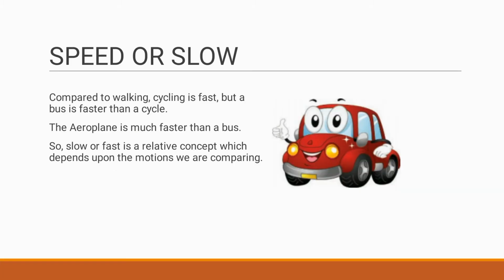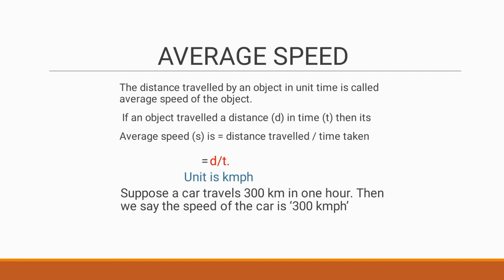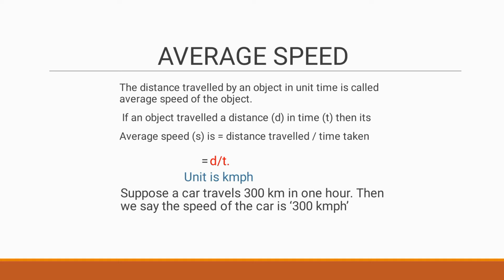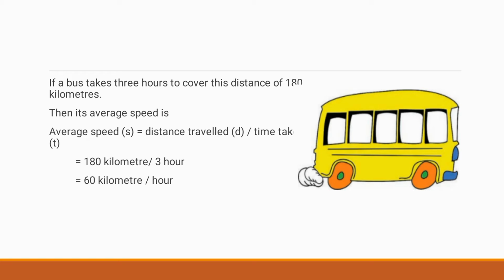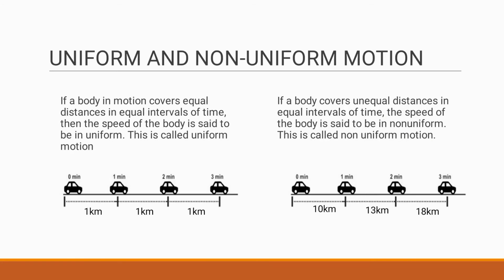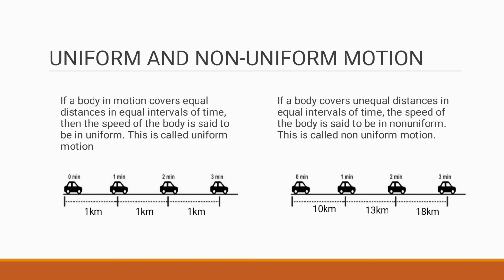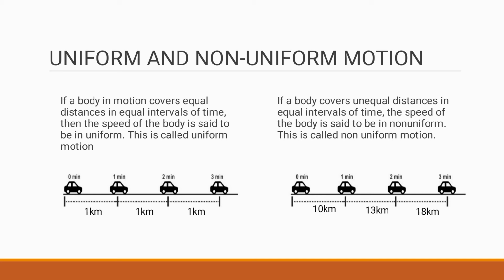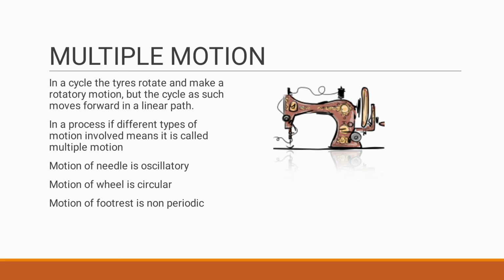6th science lesson-2 part 2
Speed vs slow
Average speed
Uniform and non uniform motion
Multiple motion